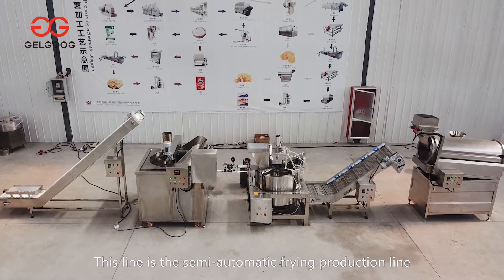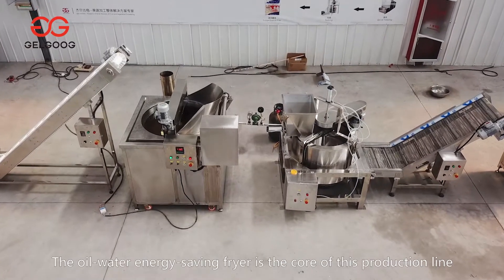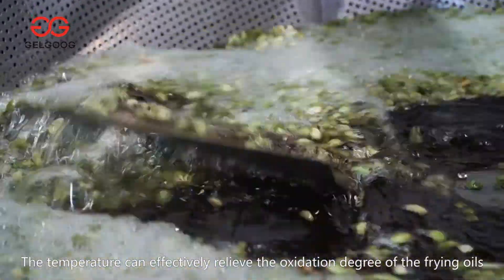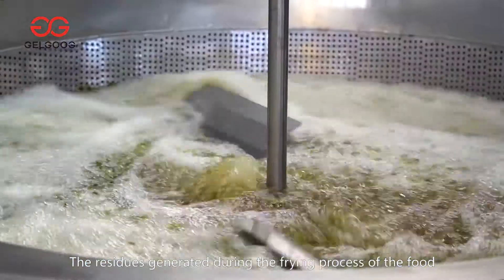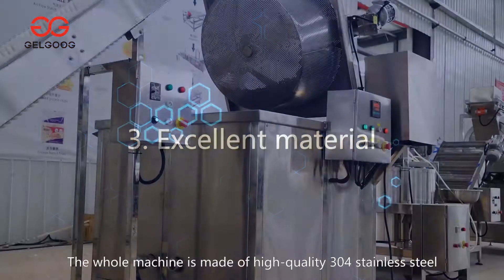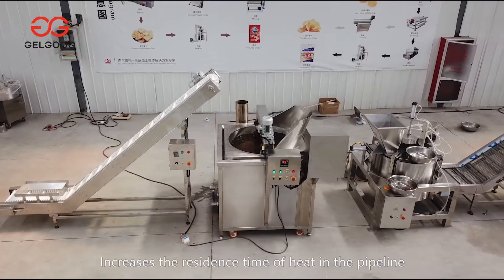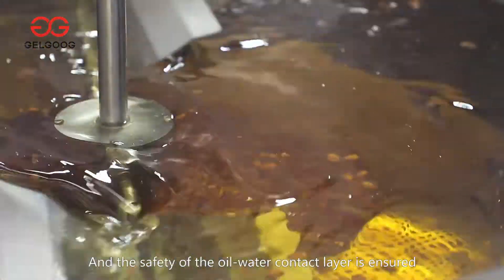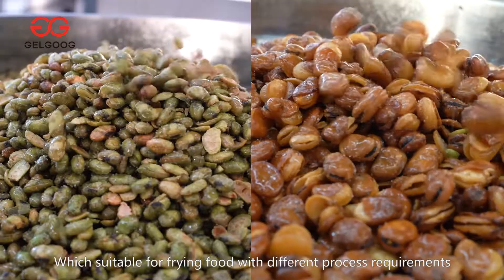Peanut Frying Machine Automatic Deep Frying Saving Labor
This peanut frying machine can be used for frying peanuts, broad beans, green peas, etc., realizing deep frying and high efficiency, with less workers. One workers can operate the whole line.
00:10 peanut frying line machine introduction
00:57 frying green peas
01:17 peanut frying machine advantages
02:43 temperature of water
03:07 oil temperature

▶︎ @ Gelgoog Food Machinery  Notify you of the latest food processing machines ASAP